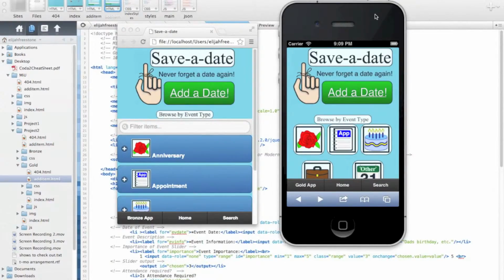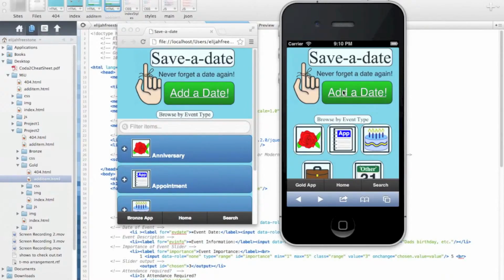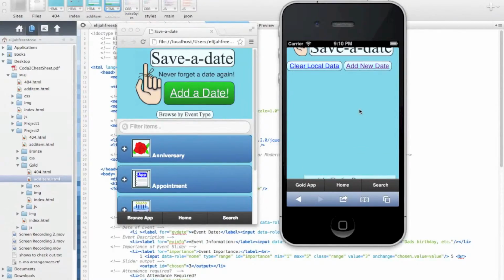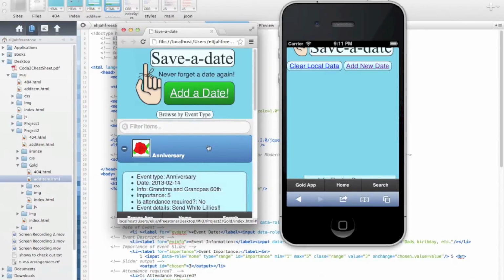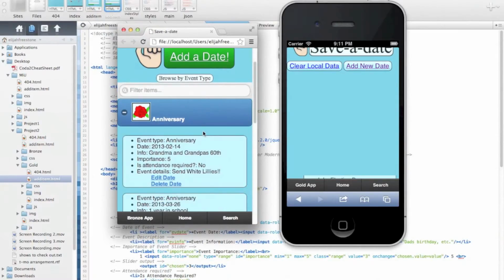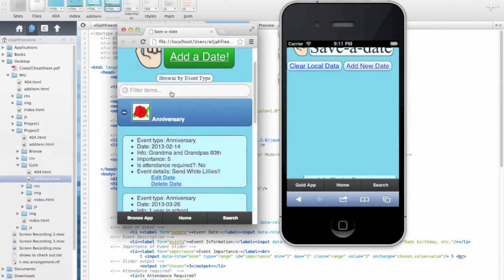Elijah Freestone
Project 2
MiU 1211